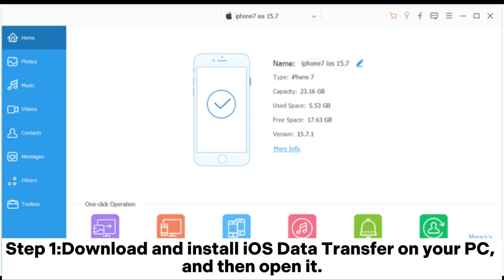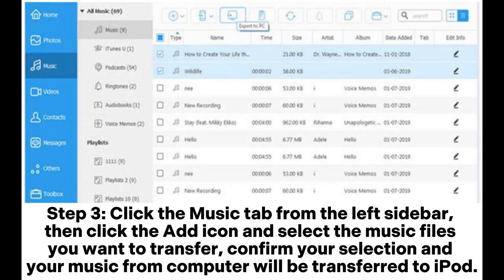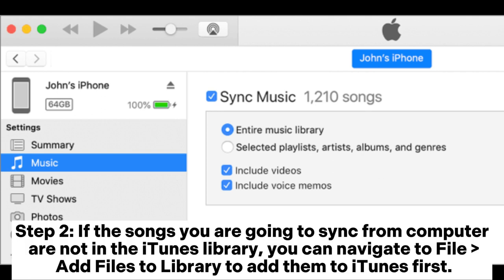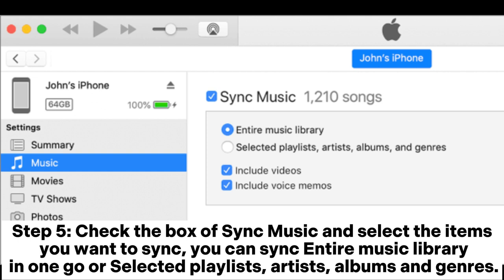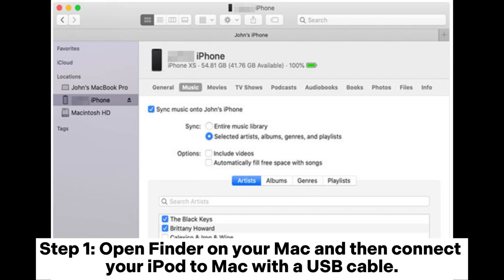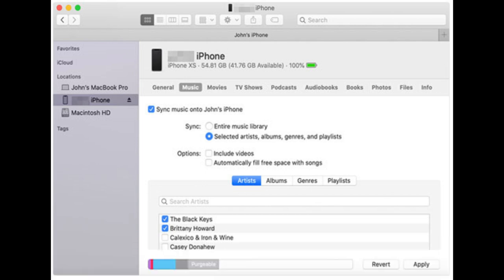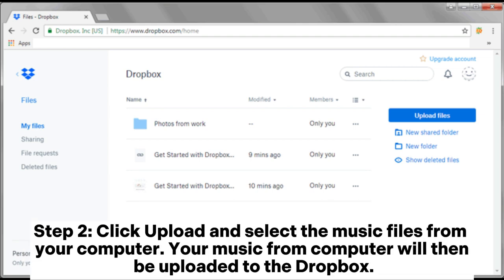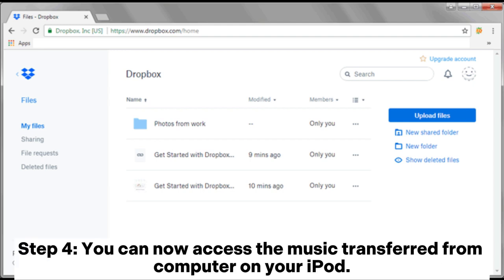How to Transfer Music from Computer to iPod [4 Ways]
Want to know how to transfer music from computer to iPod? Here is the guide that shows you 4 possible ways to transfer music from PC to iPod easily.

00:00 Start
00:08 Way 1. How to Transfer Music from Computer to iPod Using iOS Data Transfer
00:36 Way 2. How to Download Music from Computer to iPod via iTunes
01:18 Way 3. How to Sync Music from Mac Computer to iPod Using Finder
01:45 Way 4. How to Put Music on iPod from Computer via Dropbox